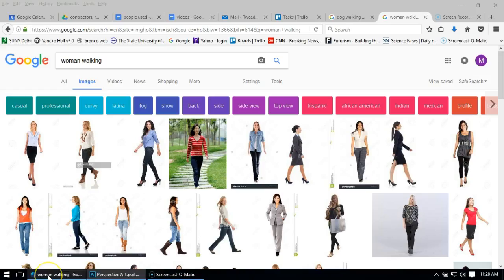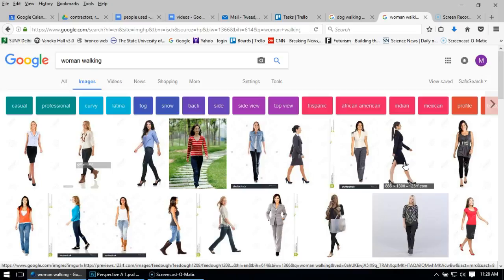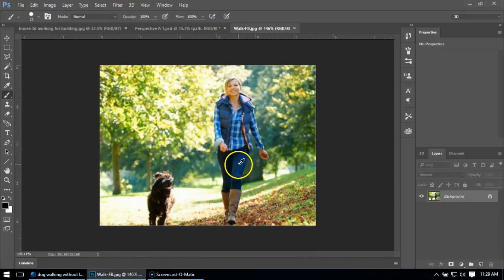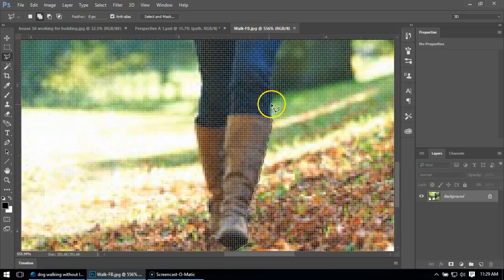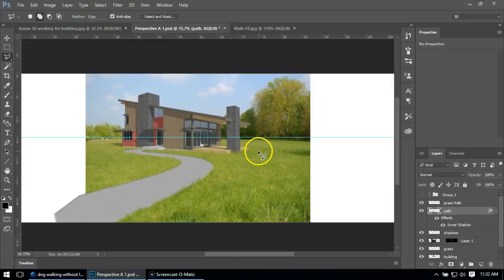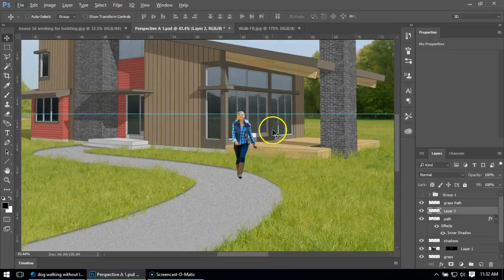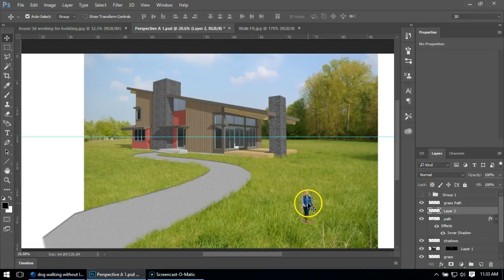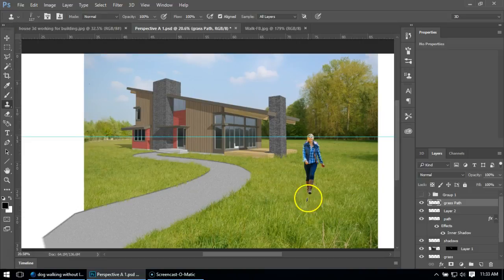Adding Scale Figure